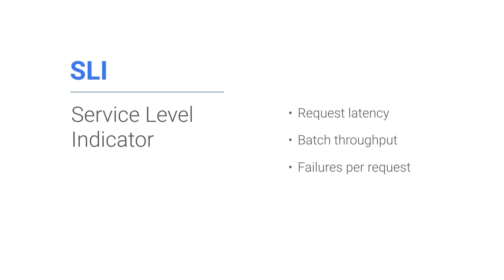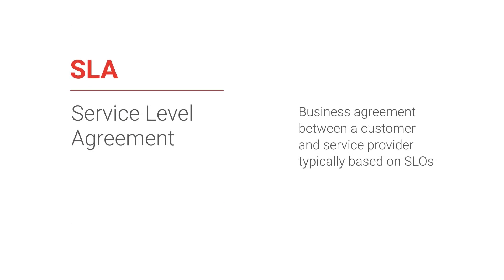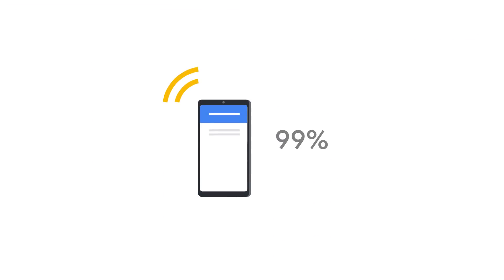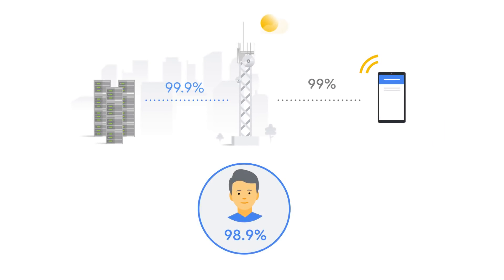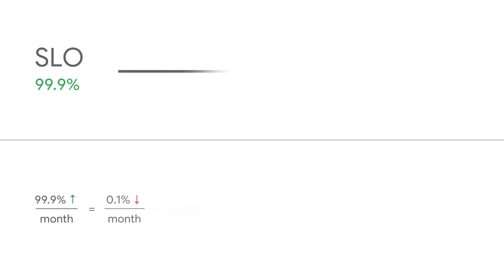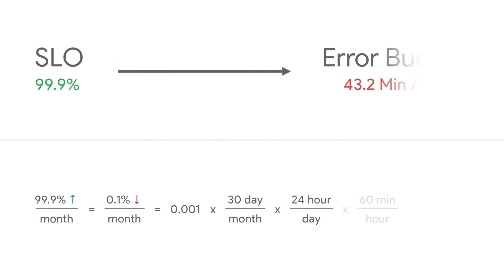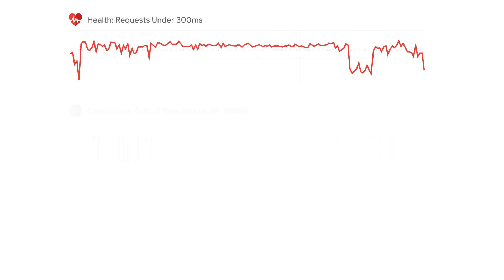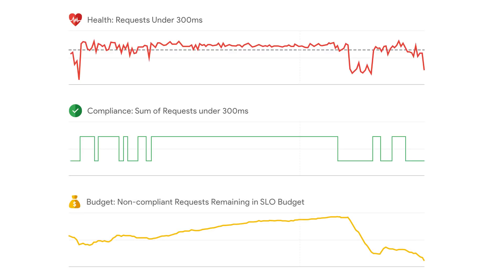Risk and Error Budgets (class SRE implements DevOps)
In this video, Seth Vargo and Liz Fong-Jones discuss how the SRE discipline reduces tension over velocity/stability between product teams and system operators by quantifying risk and employing error budgets. Striving for 100% availability in a service isn't just impossible, it's unnecessary. Maximizing stability limits how quickly new features can be delivered to users. Extreme availability produces diminishing returns as user experience becomes dominated by less reliable components like cellular networks or WiFi. While we want to reduce the risk of system failure, we also have to accept risk in order to deliver new products and features.

In the SRE discipline, error budgets are the prescriptive, quantitative measurements for how much risk a service is willing to tolerate. Error budgets are the byproduct of the agreed-upon SLOs (Service Level Objectives) between product owners and systems engineers. Risk and error budgets are directly related to many DevOps principles. Error budgets clearly define that "accidents are normal" by quantifying accidents and risk. Error budgets also enforce that "change should be gradual", because non-gradual changes could quickly break the SLO and prevent further development for the quarter. This is why we say class SRE implements DevOps.